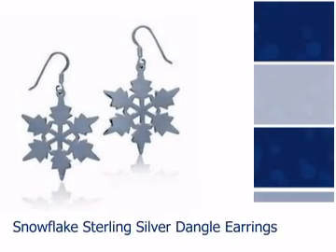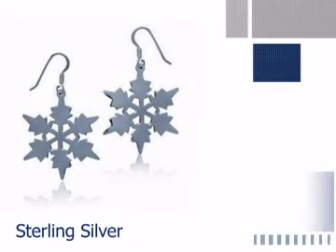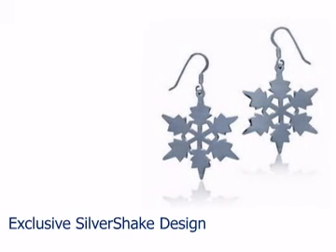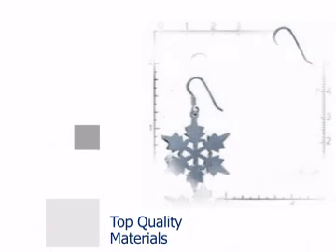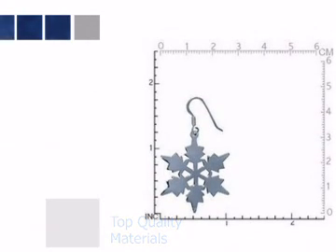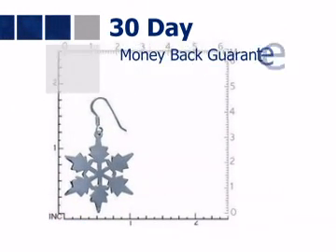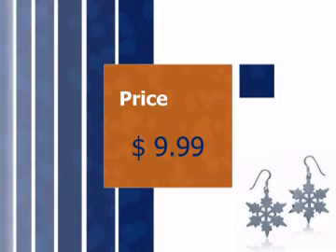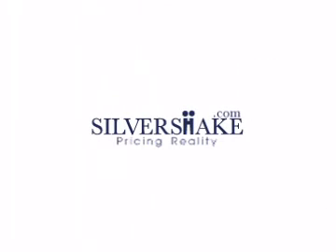Snowflake Sterling Silver Dangle Earrings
This Snowflake Sterling Silver Dangle Earrings is brought to you by SilverShake.com, over 8000 designs in this One stop shop for exceptional quality sterling silver jewelry at up to 80% below retail prices.